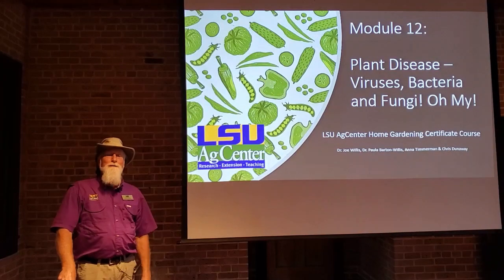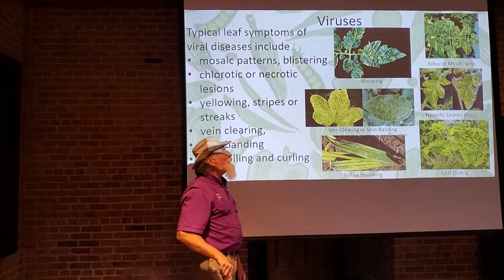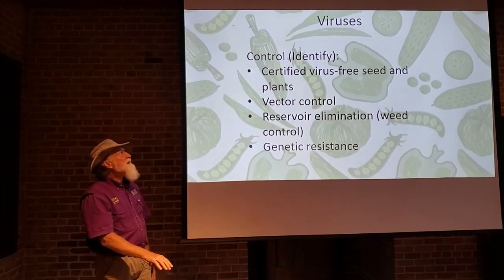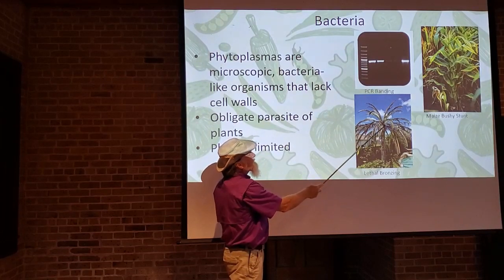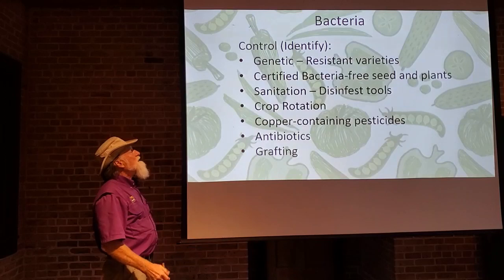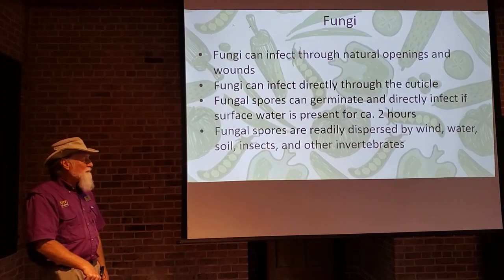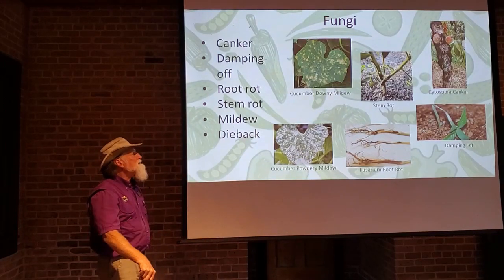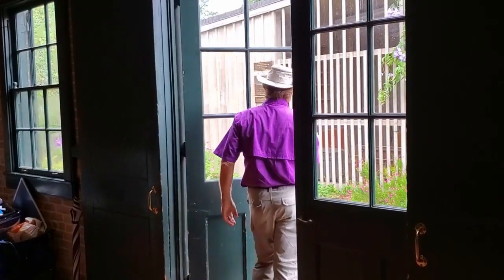Module 12 Plant Disease Oh My!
The 12th installment in the LSU AgCenter Home Gardening Certificate Course.
Dr. Joe Willis discusses plant diseases.